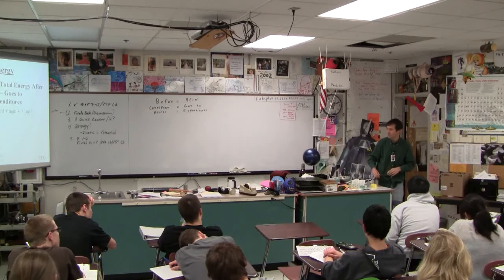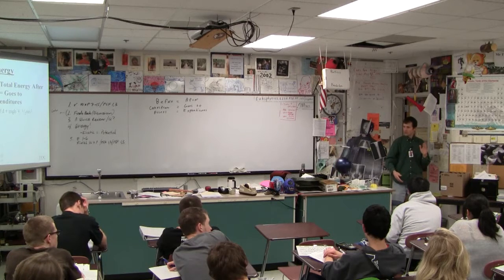G 05-03-03 Conservation of Energy (1/2)